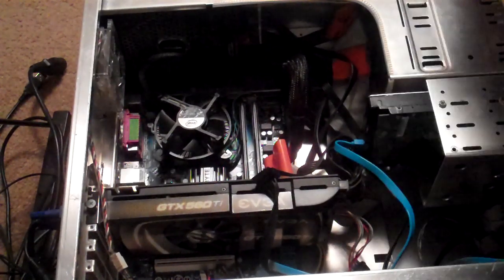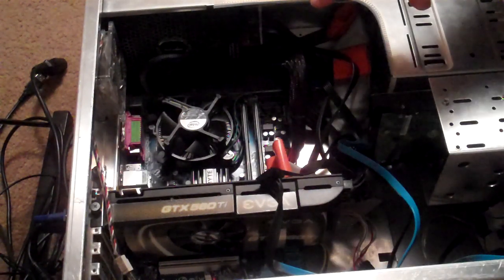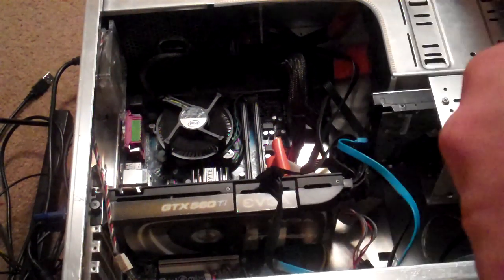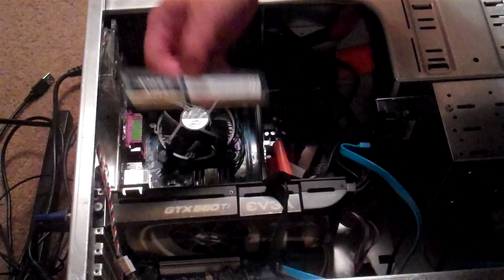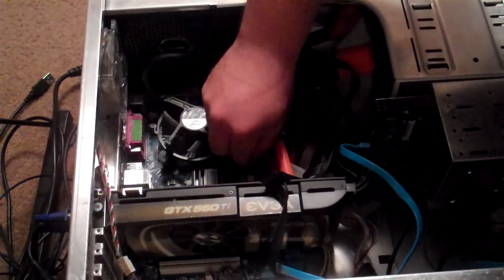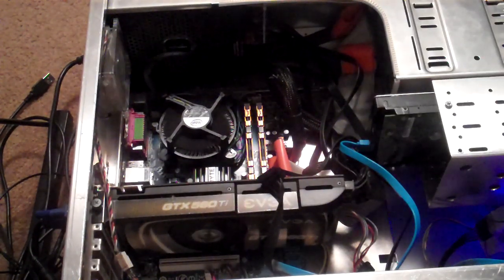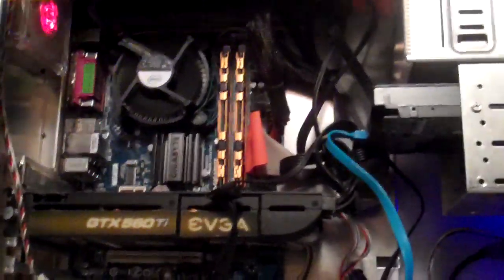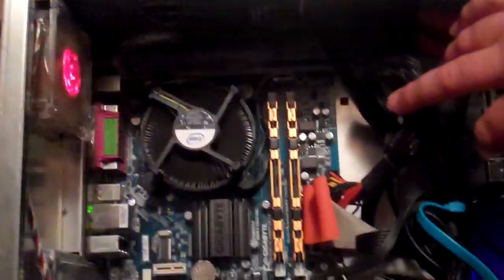Need Help with Gigabyte GA-G41MT-S2PT *Continuous Beep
HERE ARE MY SPECS